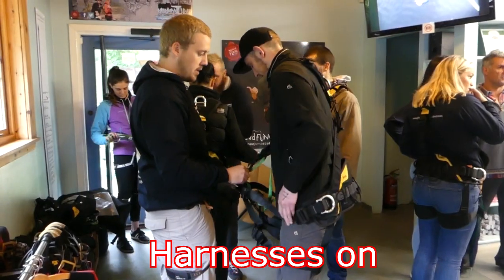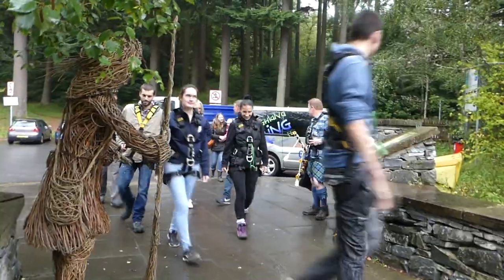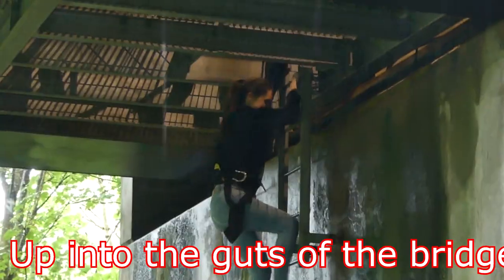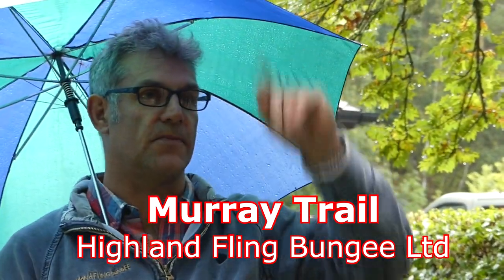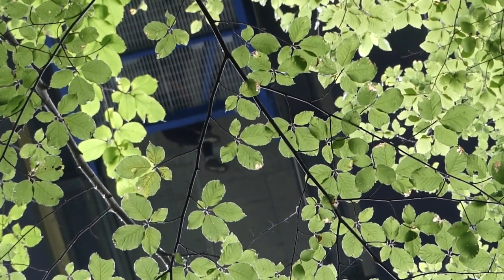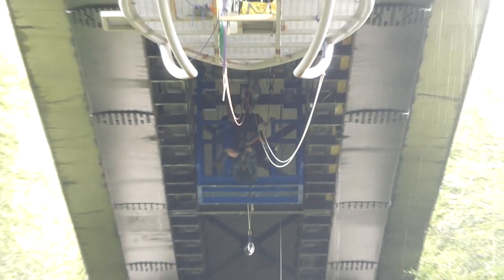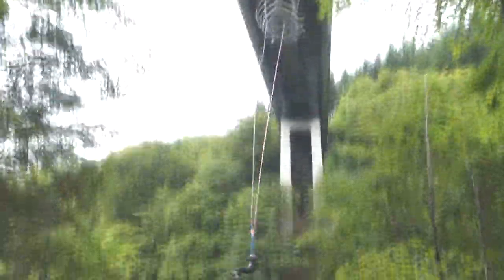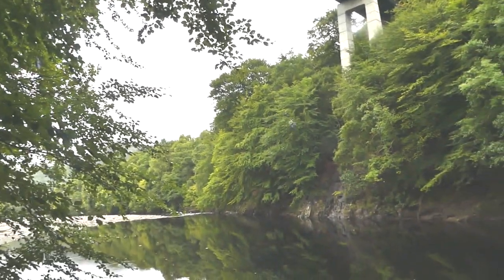Highland Swing Bungee Launch Day Killiecrankie Pitlochry Scotland 7th September 2017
The NEW bridge swing in action - Highland Fling Bungee now has a swing as well as the bungee under the Garry Bridge at the entrnce to the ass of Killiecrankie, 3 mils from Pitlochry in Perthshrie Scotland for more details go